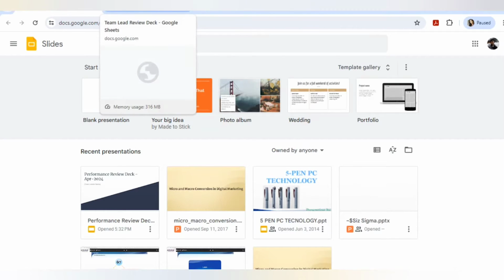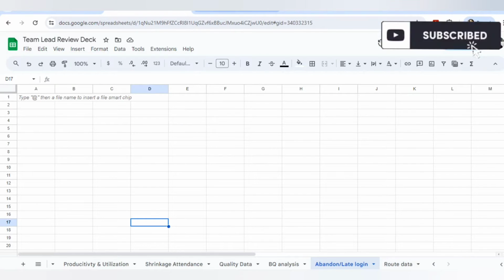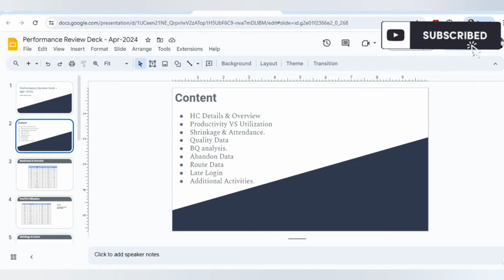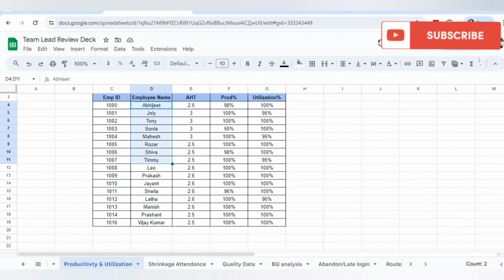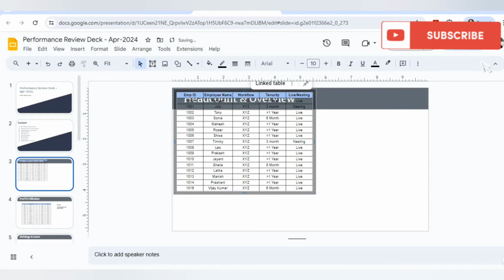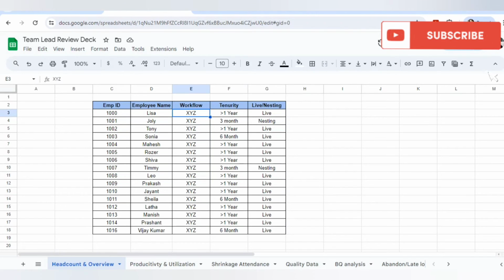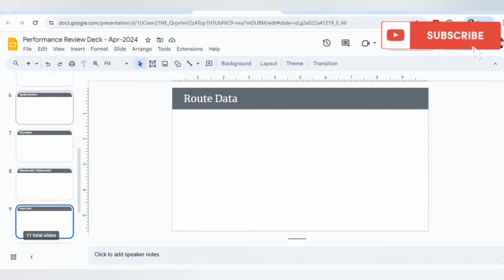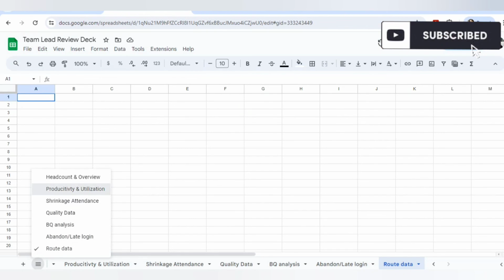Prepare an automated review deck - wbr- using google slides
Learn to prepare team lead review deck
annual performance review
weekly business review format
monthly mtd team performance review
quality team review
automated review using google slides
link google trix with google slide
Must Watch some MS Excel videos: